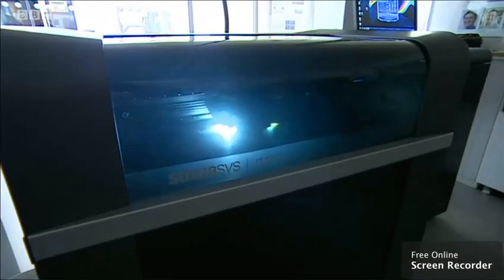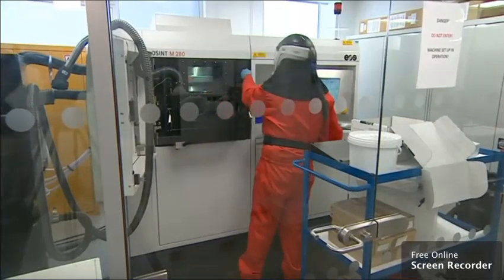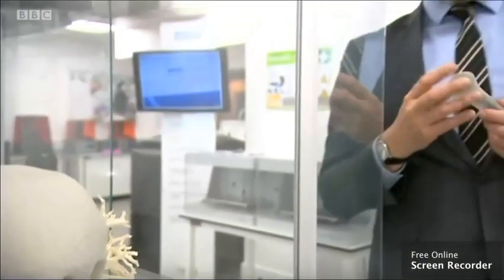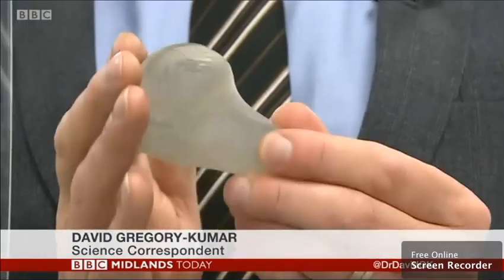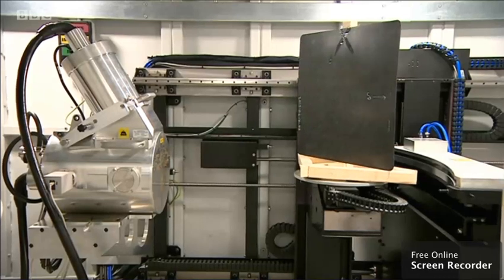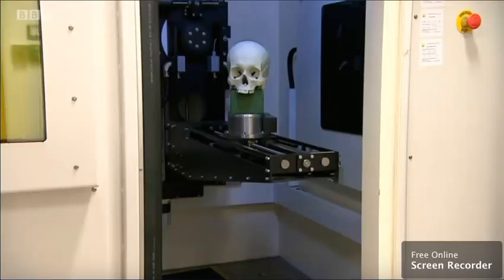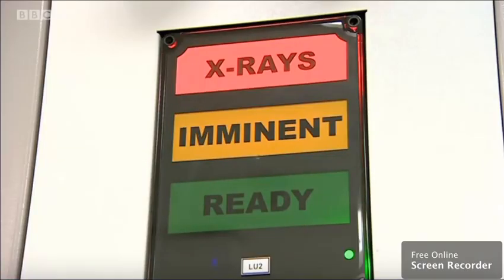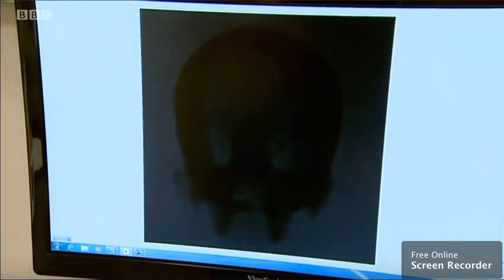Prof Mark Williams talks to Midlands Today about WMG's new forsenic centre - 30.04.19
Prof Mark Williams, of WMG at the University of Warwick talks to David Gregory-Kumar of Midlands Today about WMG's new forsenic centre, which is supported by West Midlands Police, and how their work will be used to help secure convications.

30.04.19